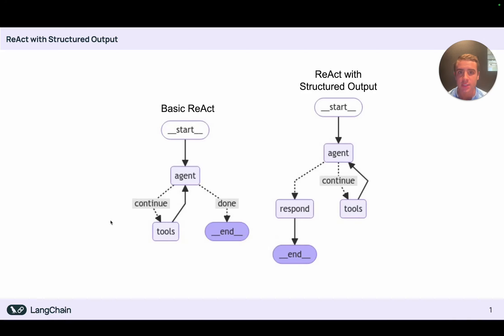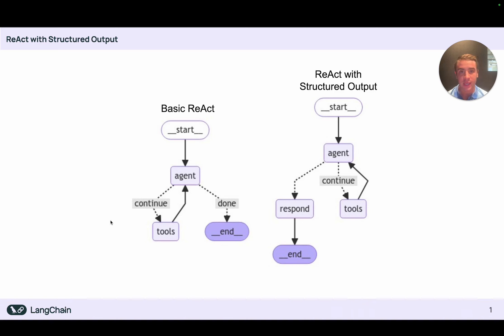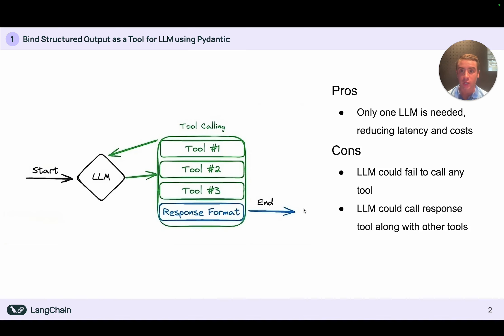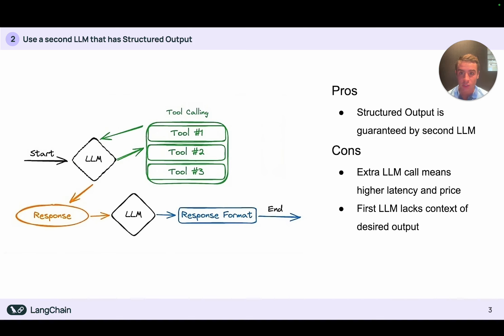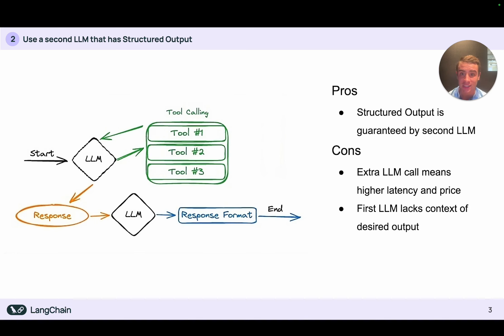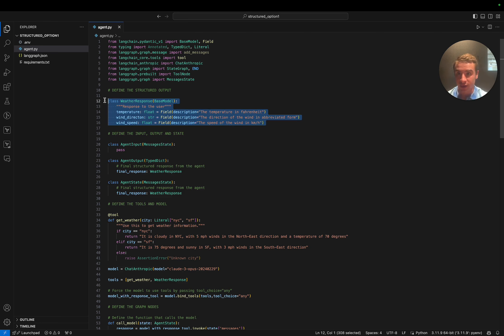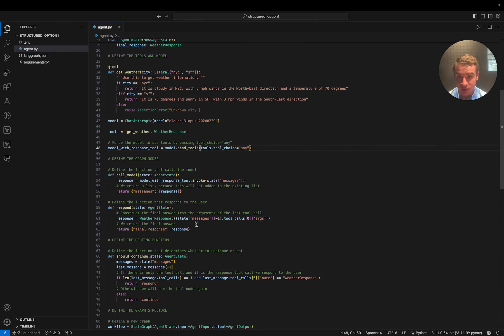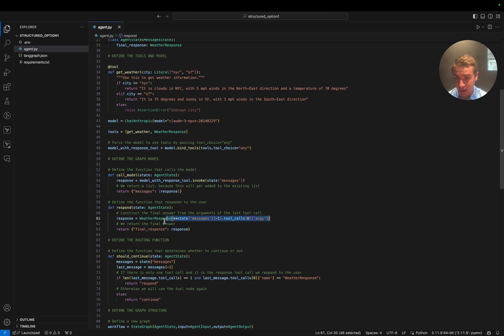LangGraph Agents with Structured Output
In this video we will cover how to get LangGraph agents to return structured output. There are two different methods we see being used for this - we discuss both!